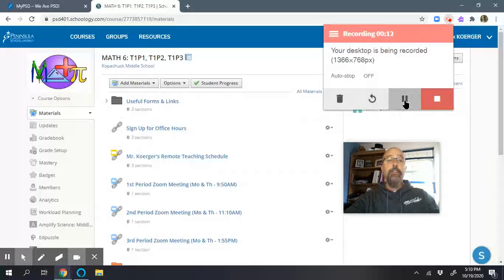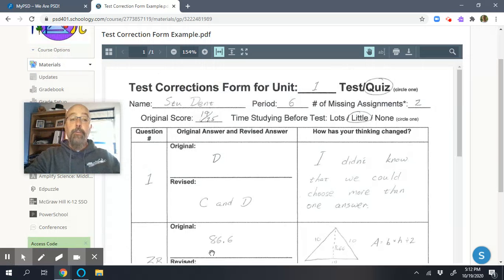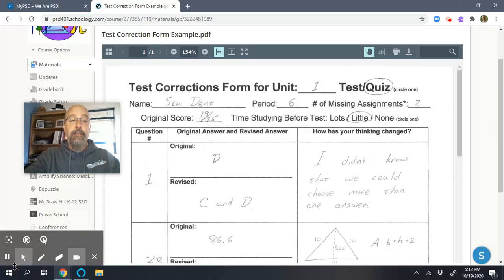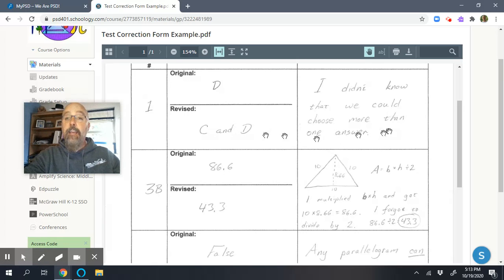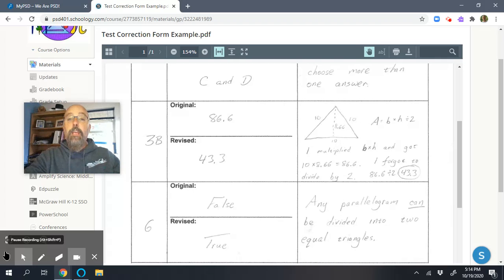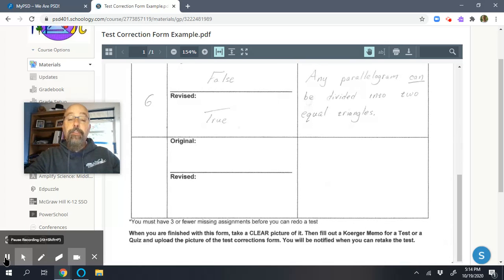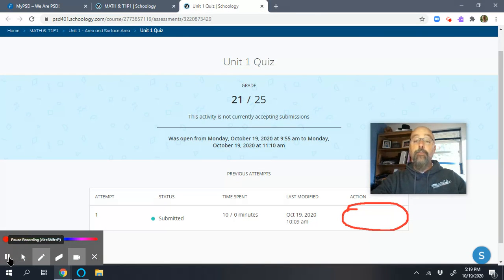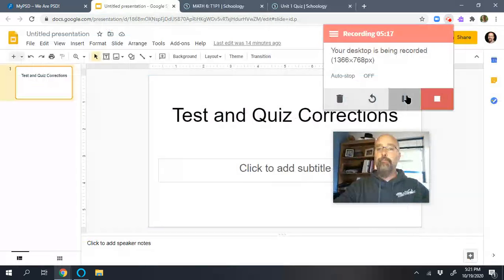Test and Quiz Corrections